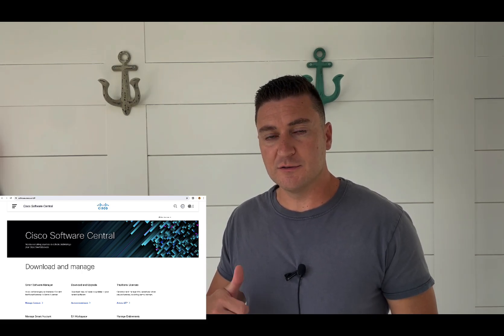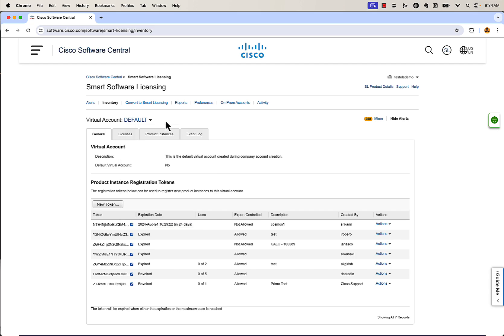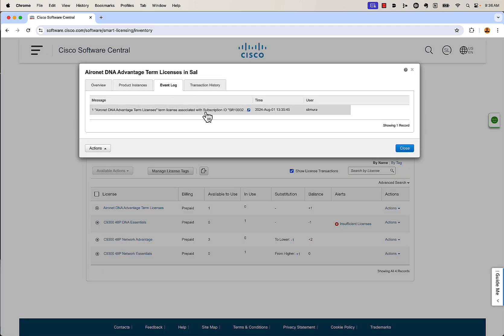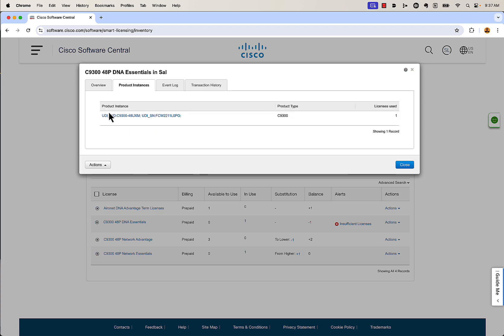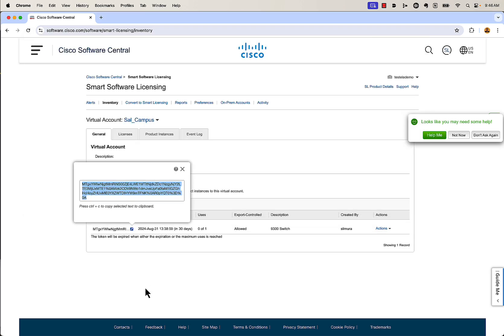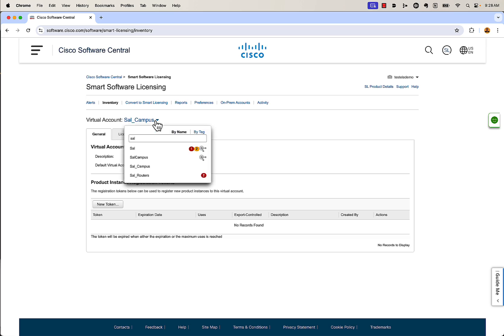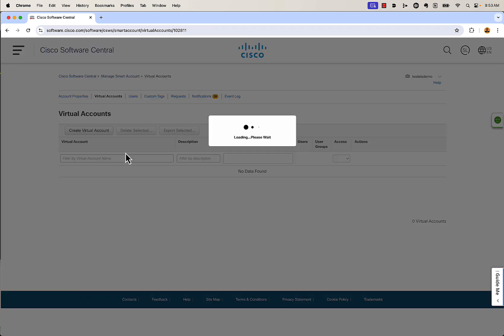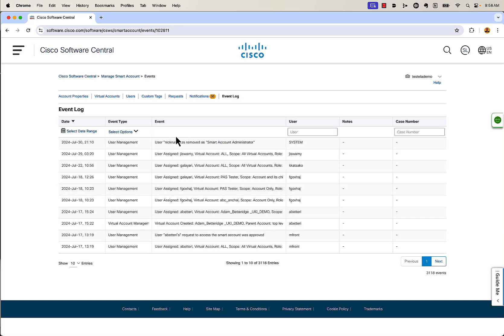Cisco Smart Account Portal Overview Demo Walkthrough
Walkthrough of smart account software.cisco.com CSSM (Smart software Manager)
Virtual accounts, User Management, Default virtual account, Transfer licenses, Generate tokens,